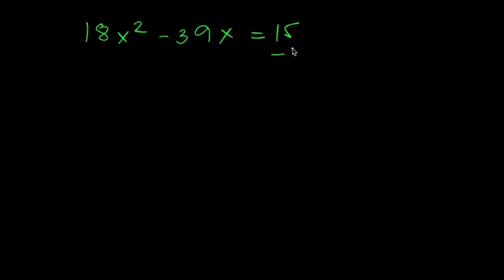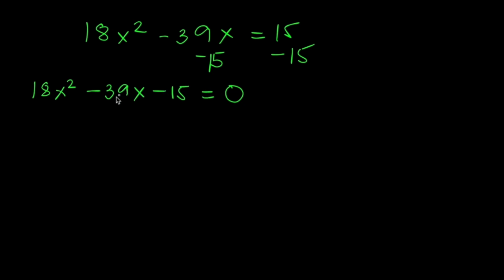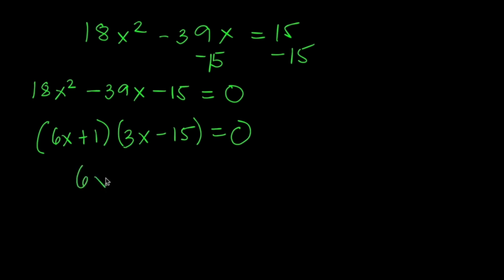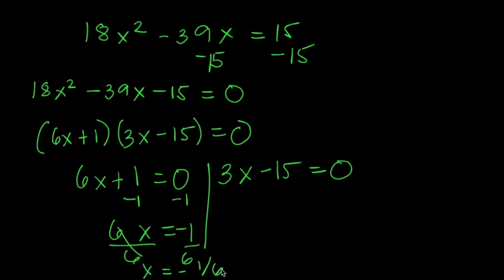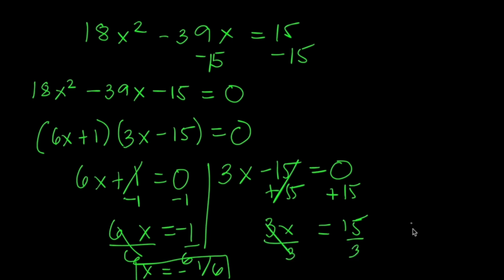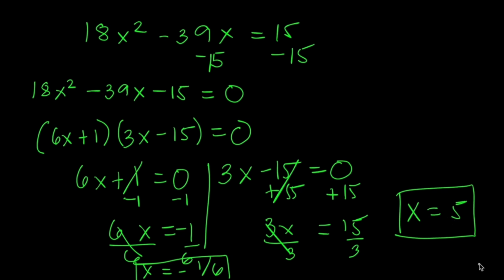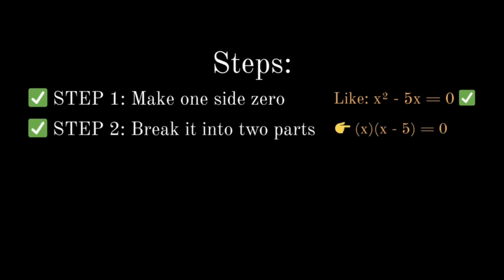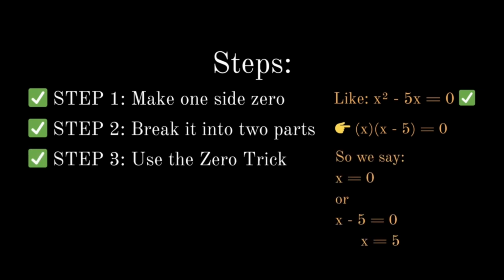How to Solve 18x² - 39x = 15 ? | Quadratic Equation by Factoring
📘 Struggling with factoring quadratic equations?
In this video, we’ll walk you through solving 18x² - 39x = 15 step-by-step using factoring. Watch how we rewrite the equation in standard form, factor it correctly, and solve using the Zero Product Property.

💡 In this tutorial, you will:
Rewrite the quadratic in standard form

Identify a common factor

Use trial factoring or the box method

Apply the Zero Product Property

Find the values of x easily!

Test or Quiz Preparation

Teachers doing flipped classroom lessons

Visual and auditory learners using gamified math

🧠 No memorization, just understanding. Let’s make factoring fun and easy!

🎮 LEVEL UP+ your math skills!